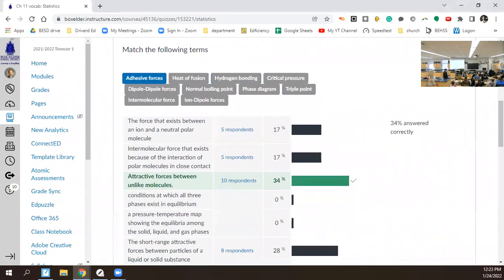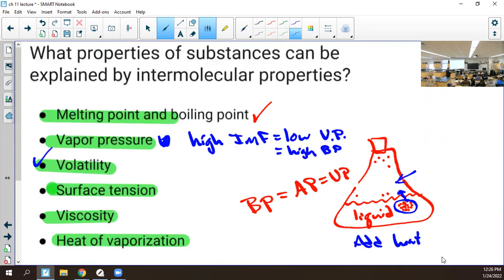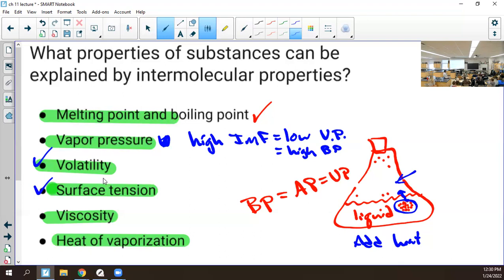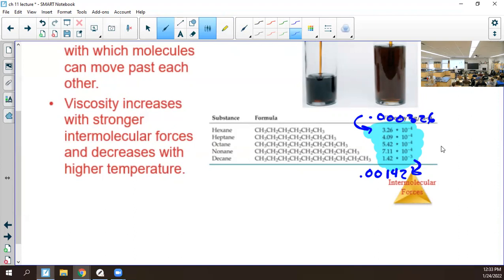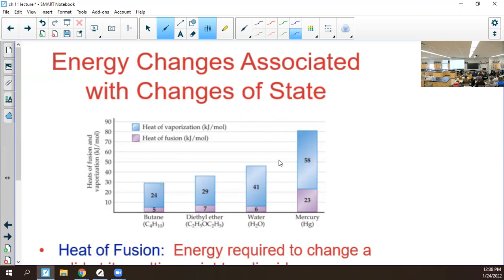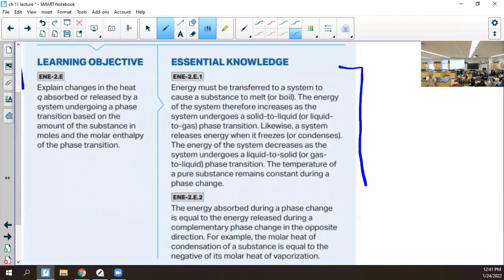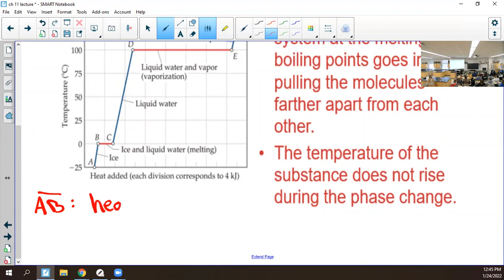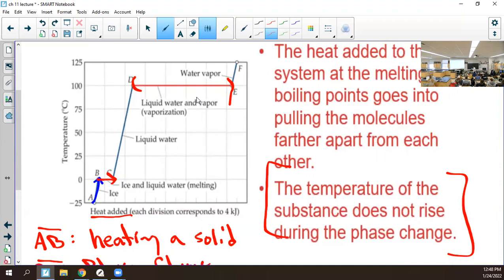AP Chem 2022 Chap 11 Wrap Up